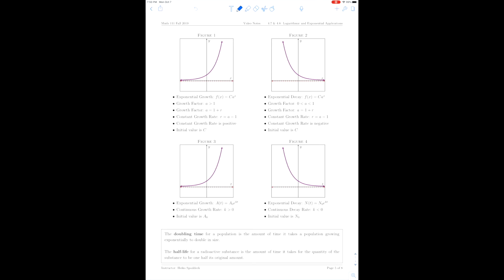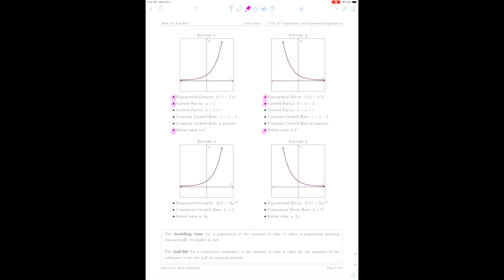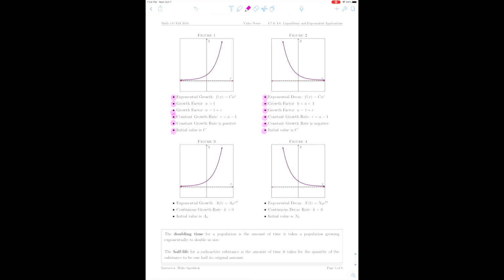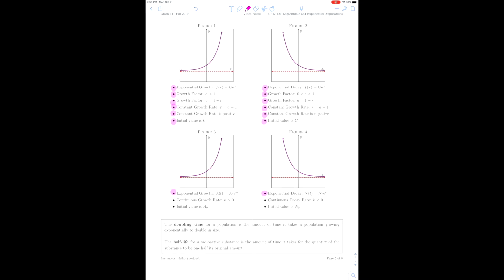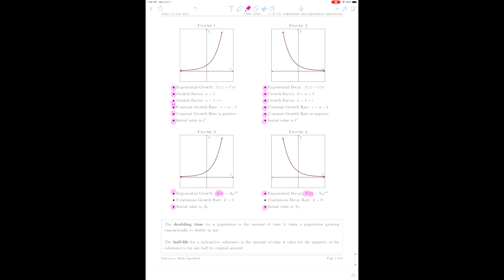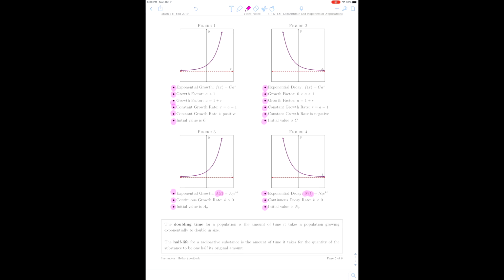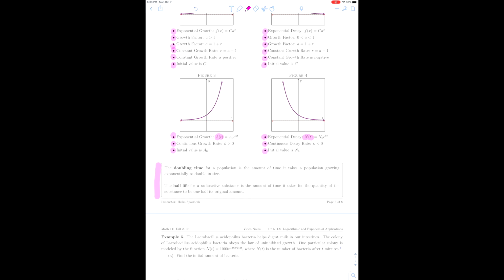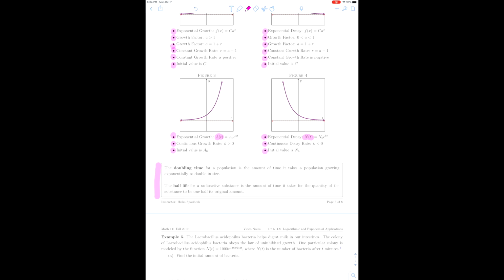Exponential Growth and Decay Models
18
College Algebra
MTH 111